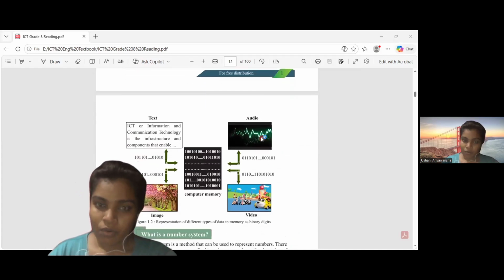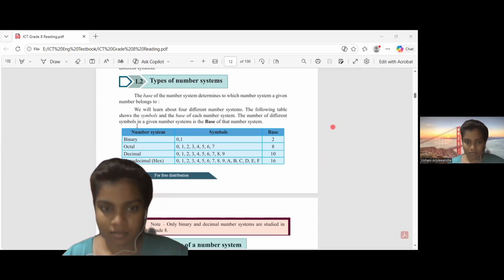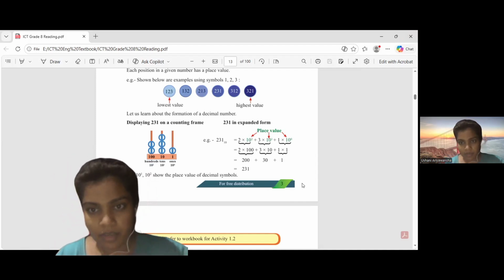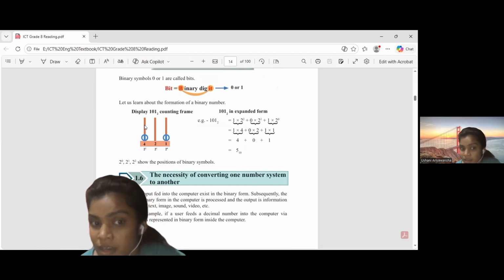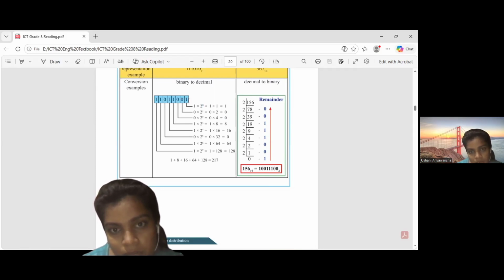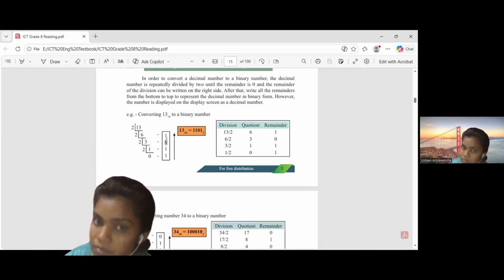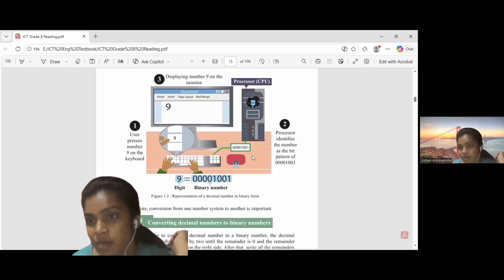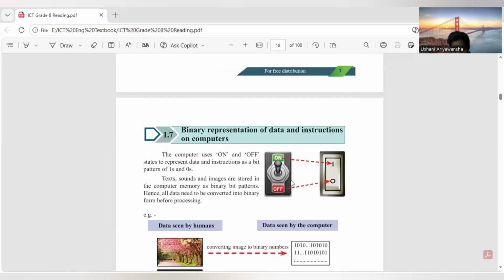Number System | ICT Lesson | Binary & Decimal Explained Simply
Welcome to ICT with Ms. Ushani! 💻

In this lesson, you will learn the basics of Number Systems in ICT in a simple and easy way.

In this video, we cover:
• Binary and decimal numbers
• Basic understanding for beginners

This lesson is explained in simple English with Sinhala support to help you understand clearly and quickly.